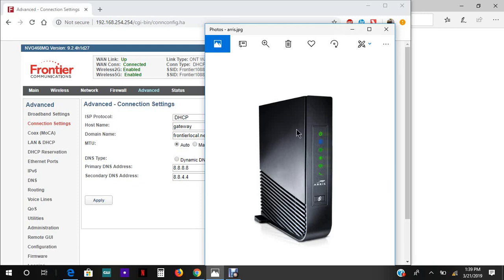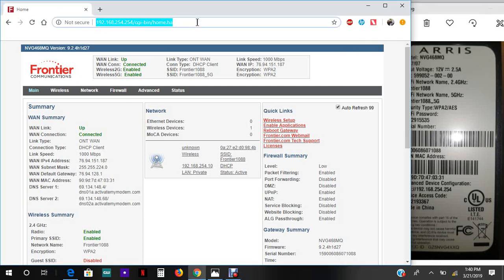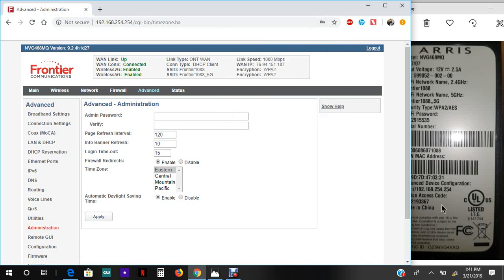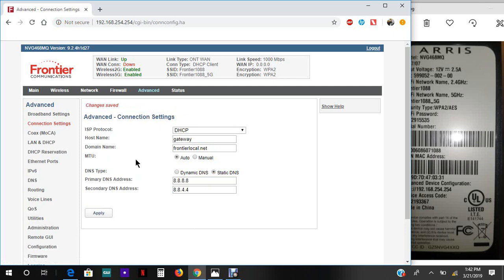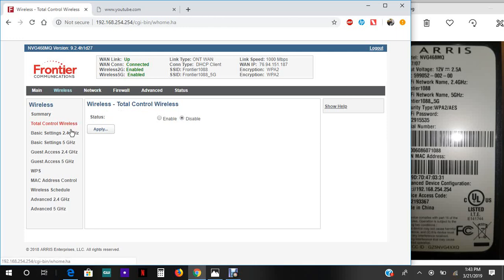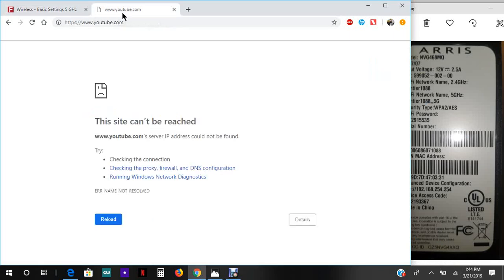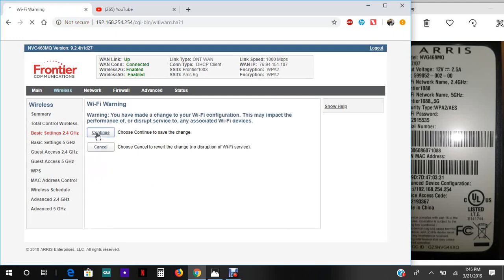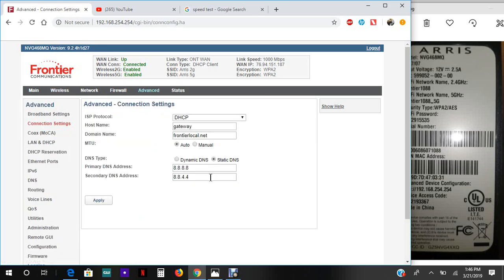How to Program Frontier Verizon Arris Router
Step by step instructions on how to program your router... This can also be done with a cell phone.